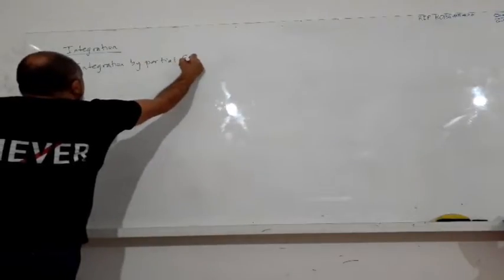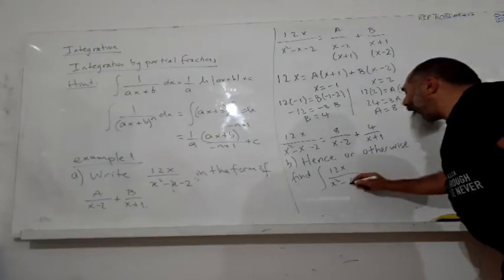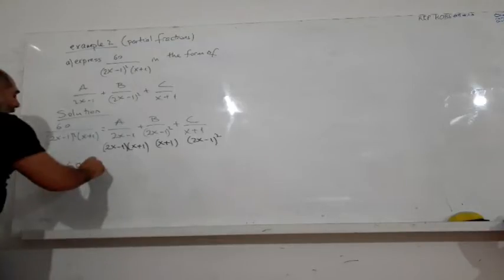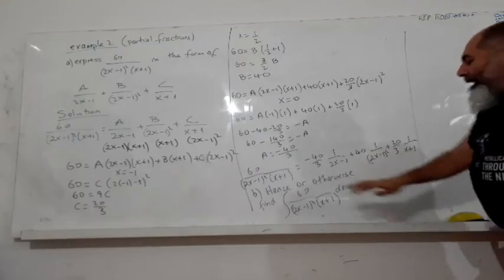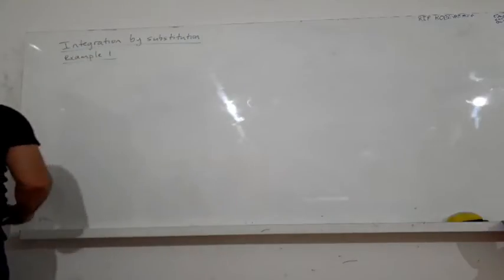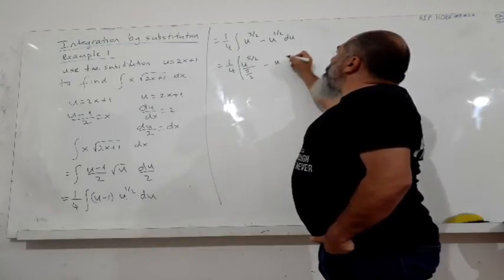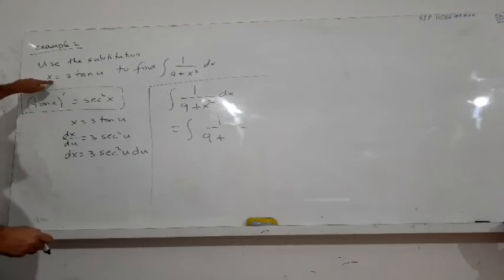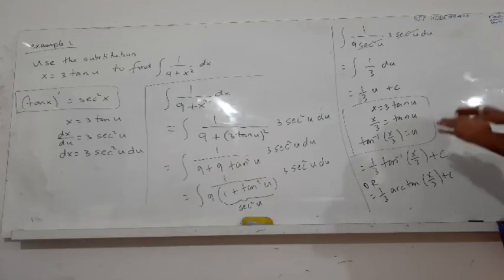Edexcel International Alevel Mathematics Integration Tutorial